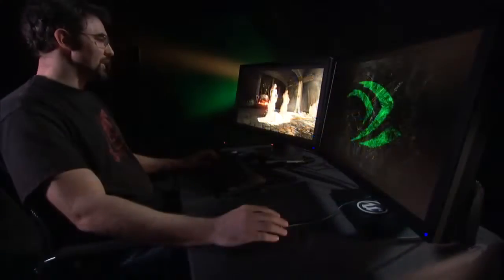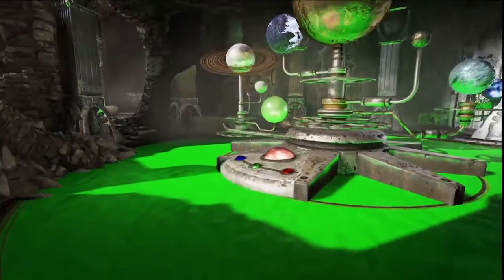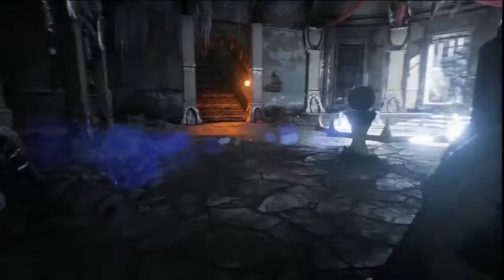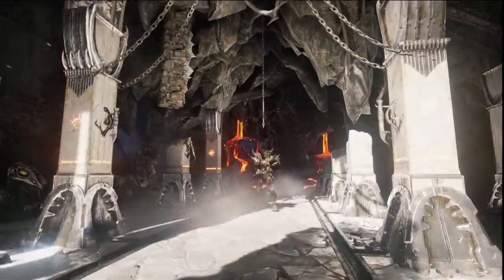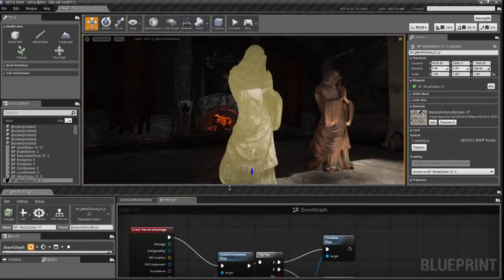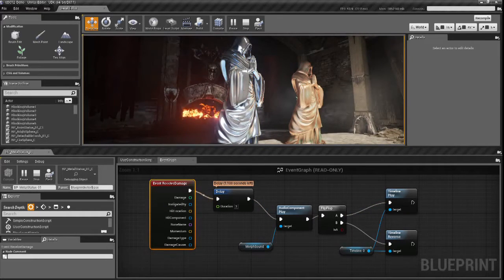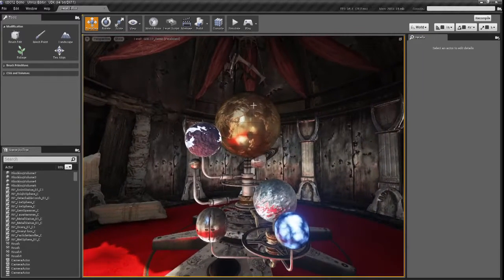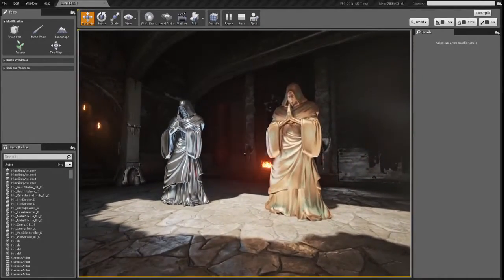Unreal Engine 4 GT TV Exclusive Development Walkthrough